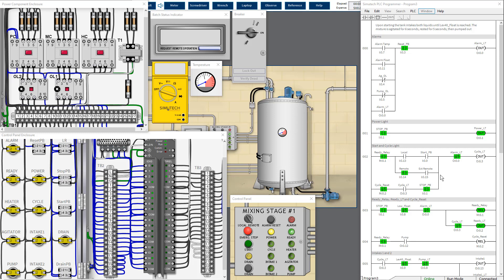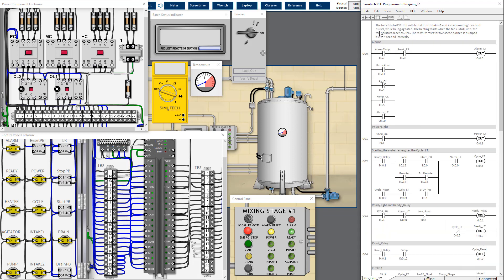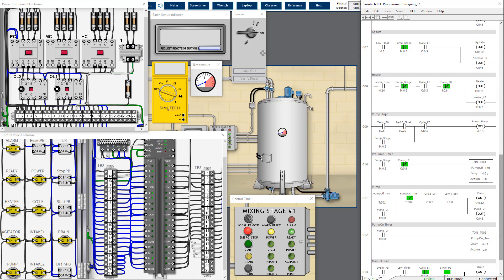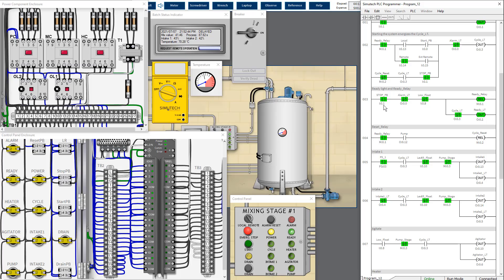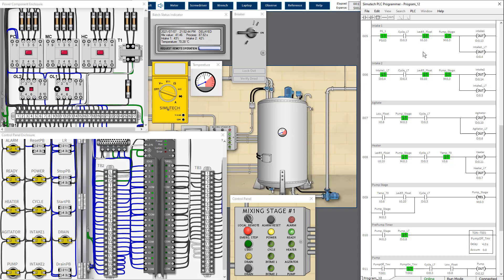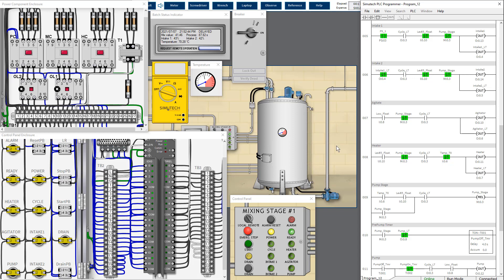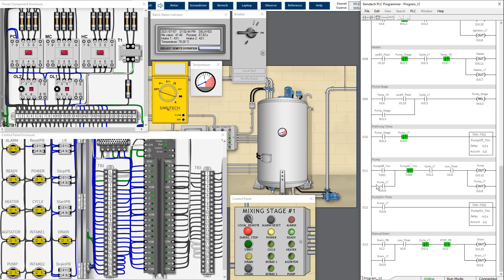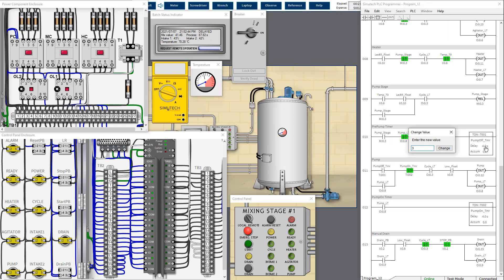Control Circuit Troubleshooting 14 : Modify PLC Logic Diagram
Work Order Description  :
"The work order we received stated that the owner requested to modify the PLC Logic Diagram. Please conduct further checking and solve the issue."

This video discuss about a series of simulation based troubleshooting on electrical and control circuits based on process industry environment.

I have tried on many occasions to find similar videos from internet and YouTube but to no avail. So, I can understand the feeling of pains and frustration when we try very hard to look for such videos that can guide us on how to do practical troubleshooting on electrical and control circuits.

So, I decided to create electrical and control circuit simulator type of videos to share with like-minded people. The approach taken in the videos mimic the real life experience that may occur in factory setting.

Give me thumbs up if you like my videos.